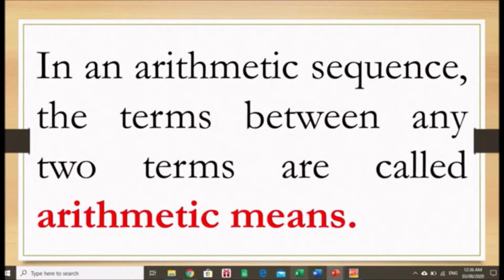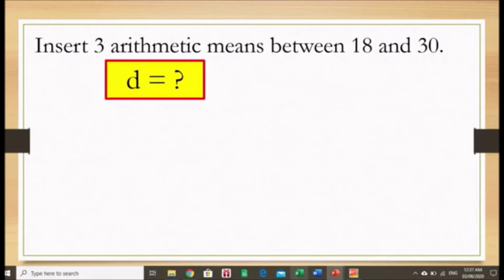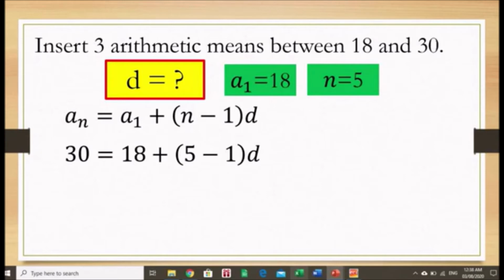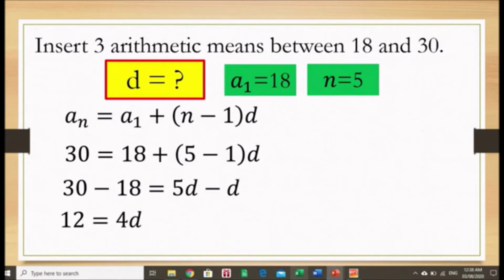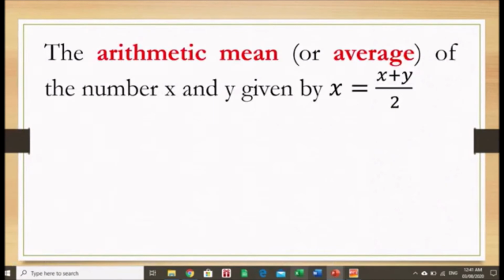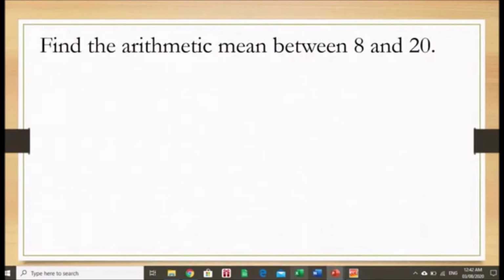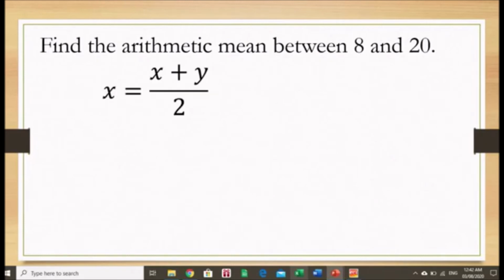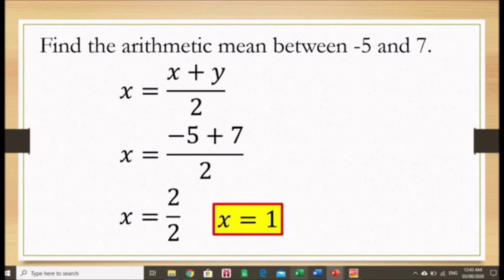MATH 10 - ARITHMETIC MEANS